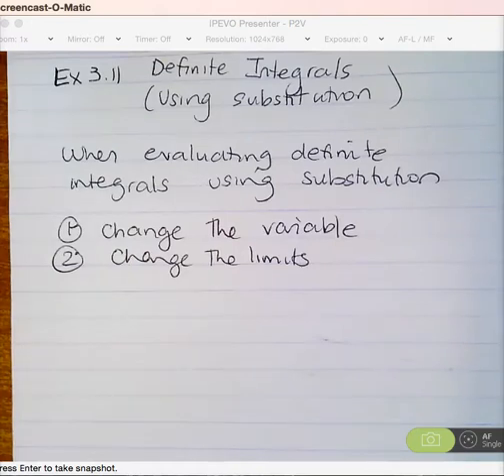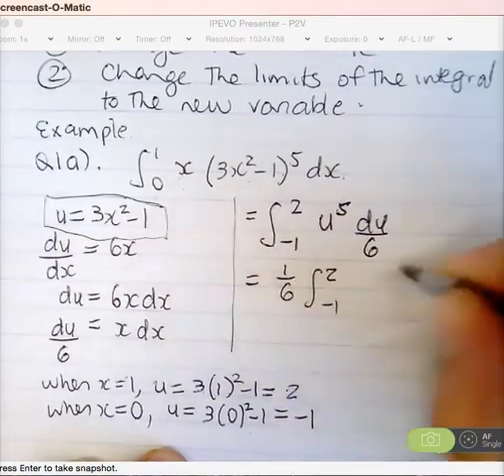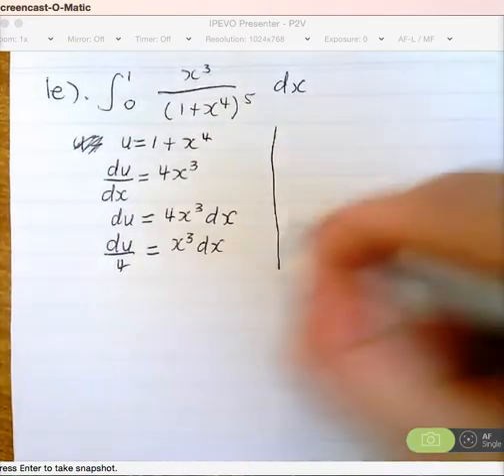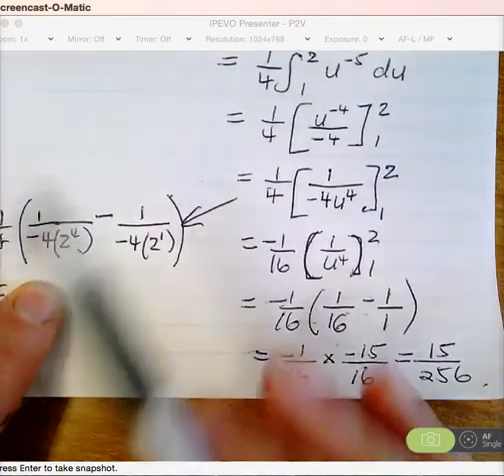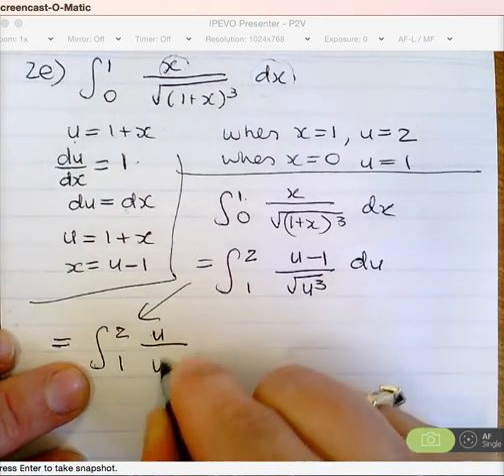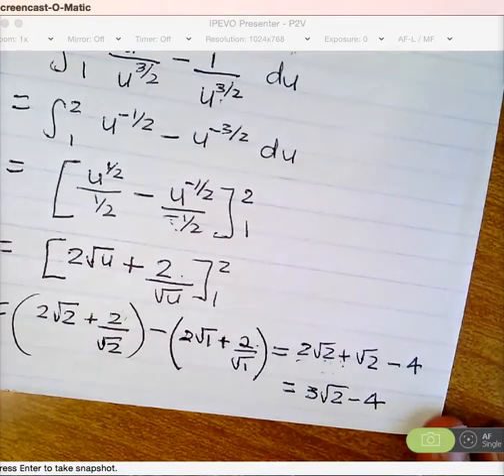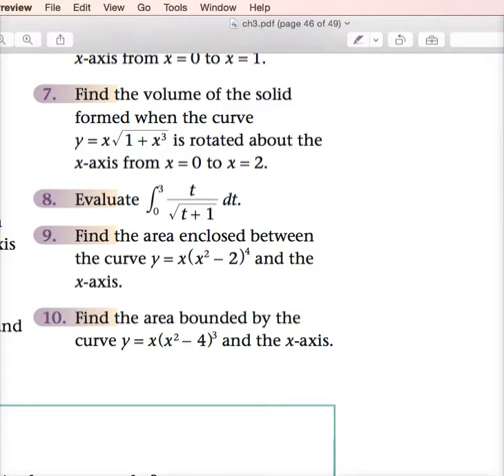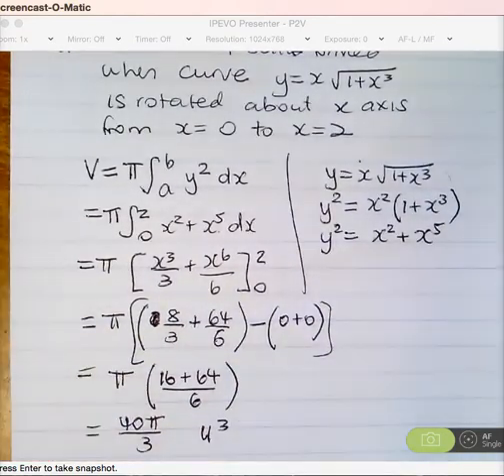Ex 3.11 Definite Integrals using subtitution